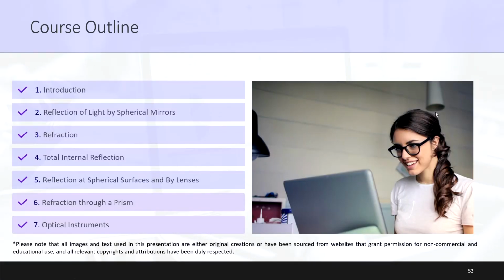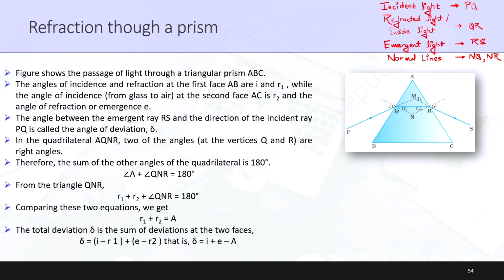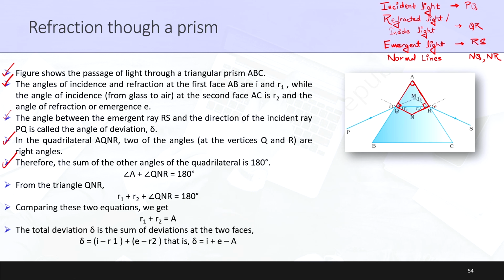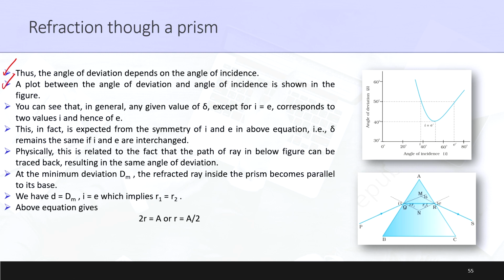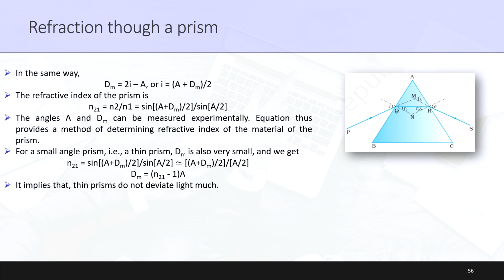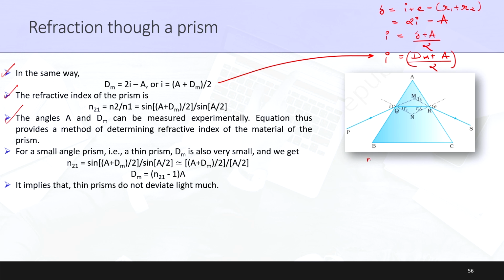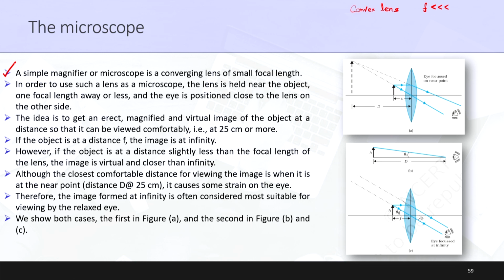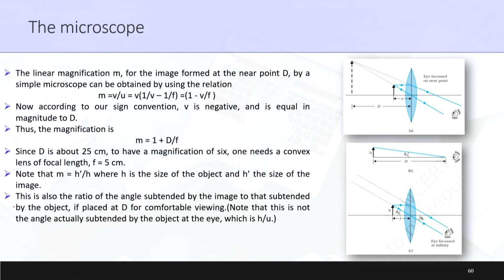Reflection through Prism and Optical Instruments Introduction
Subject: Physics
Programme Name: Ray Optics
Course Name: Medical

In this video, we have explained reflection through prisms and introduced optical instruments.

📡 Key Features:
Syllabus-based Content